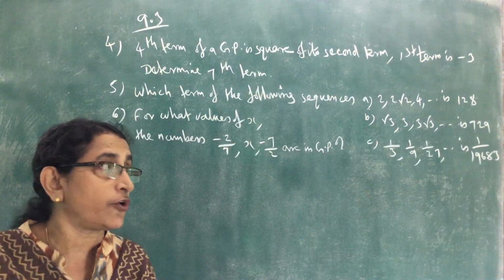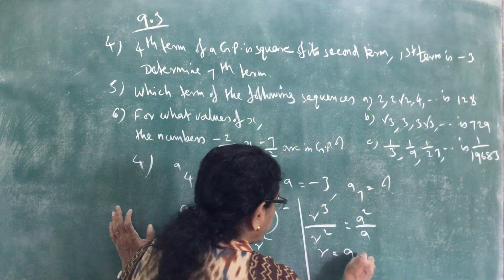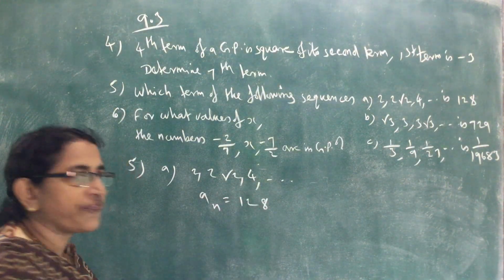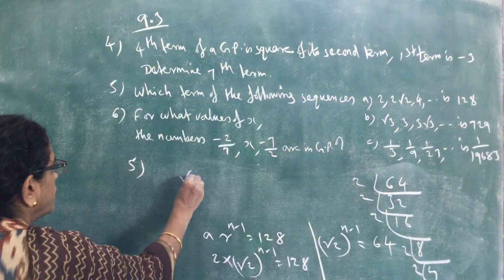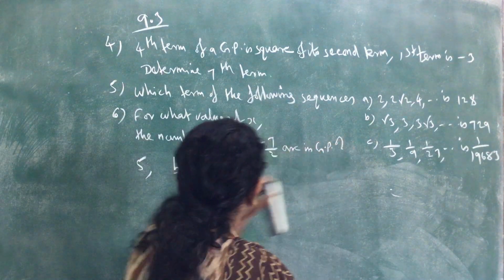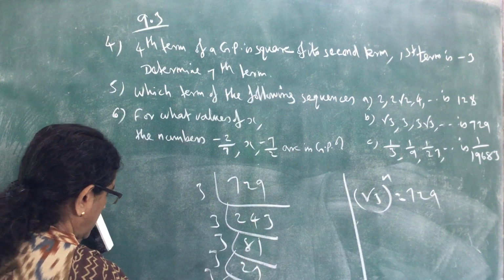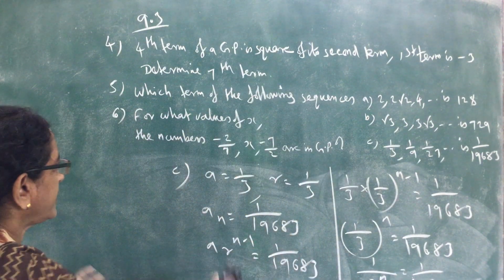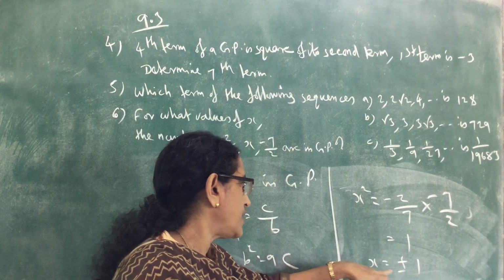Plus 1 maths exercise 9.3 part 2